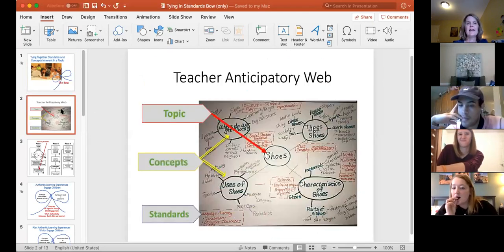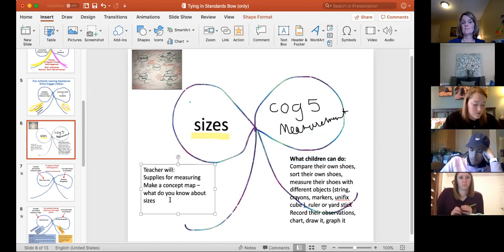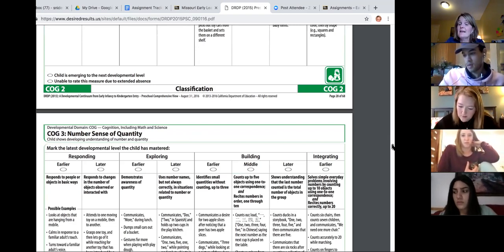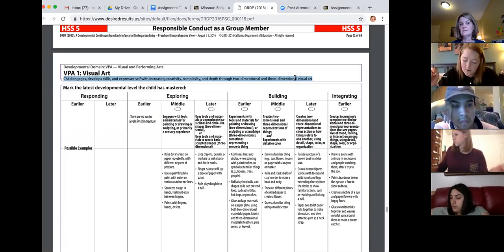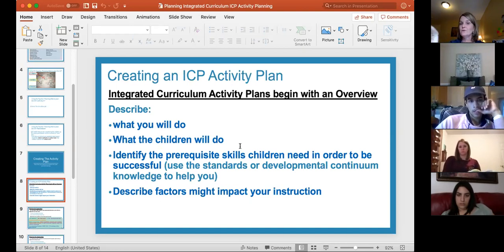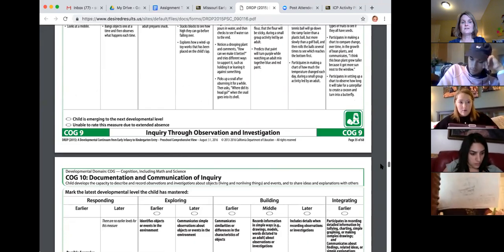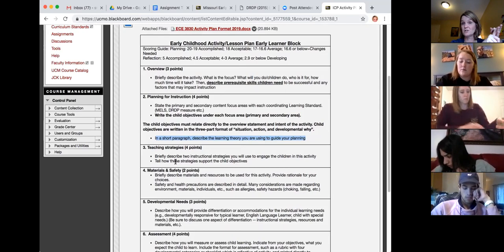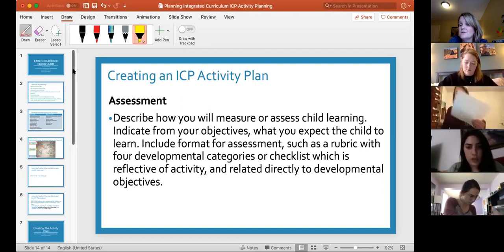Tying Concepts and Standards in a Bow